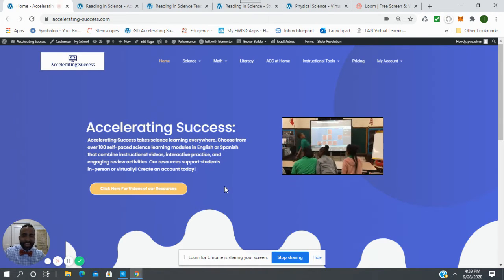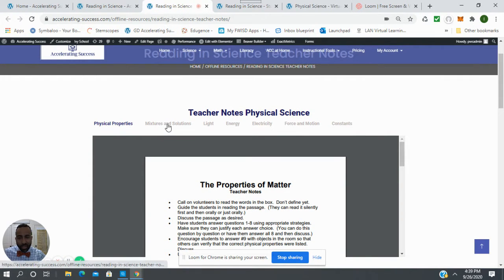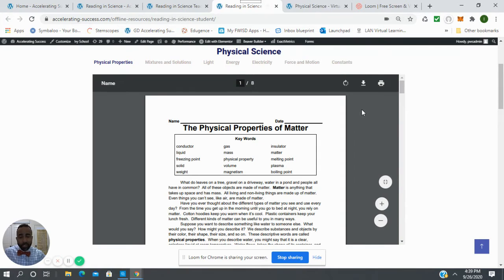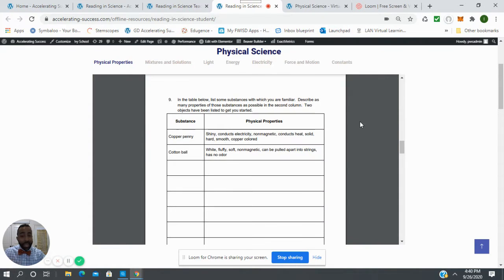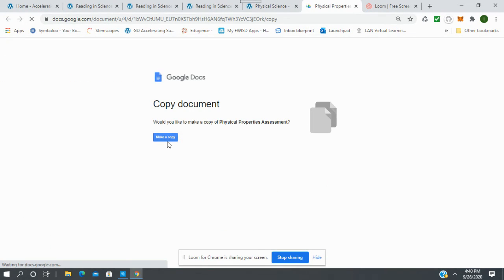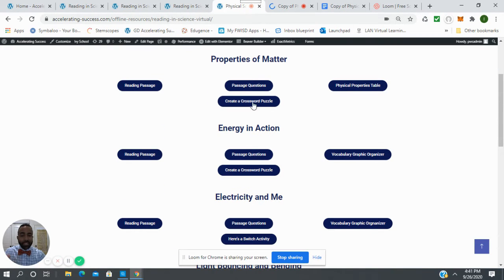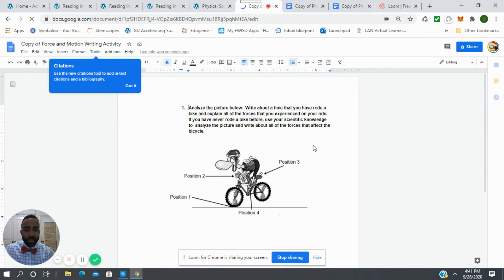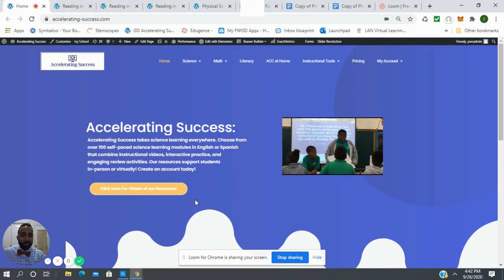Distance Learning - Reading IN Science with Google Docs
Let's explore how to use our reading in the science section with Google Docs.